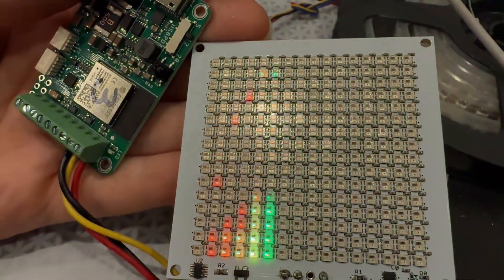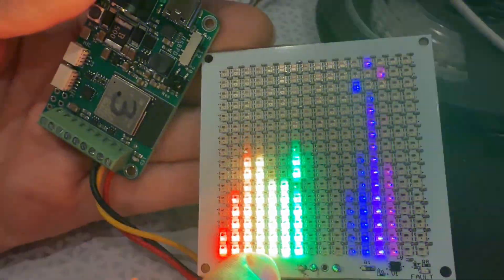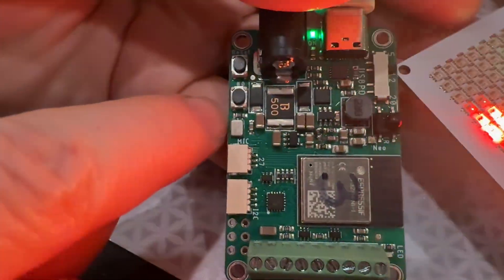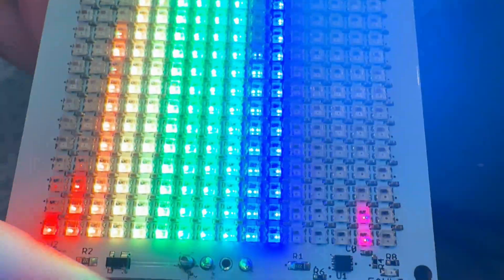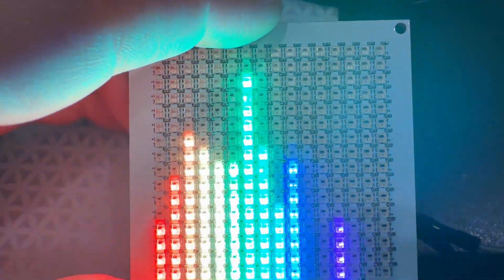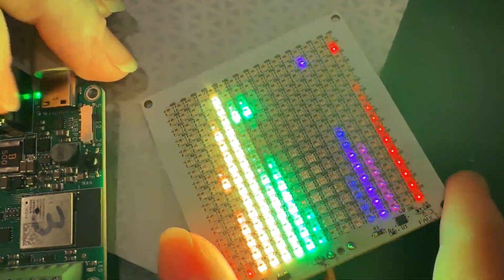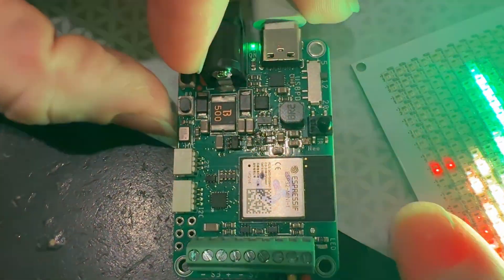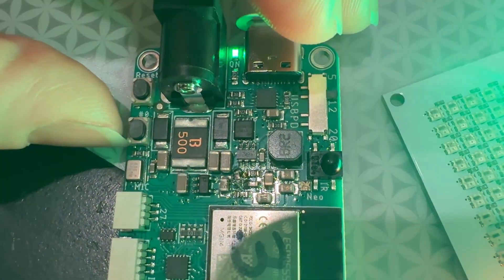MOAR Sparkle Motion testing - built-in I2S mic 🎤📊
We're rounding the corner with testing our Sparkle Motion WLED-compatible board. We're doing the audio-reactive test with the built-in I2S microphone this time. This digital mic will give great audio quality without needing any extra work. If you want an external mic wired far away, there are GPIOs exposed that you can solder to for another I2S connection - ESP32 lets you use any pins, which is nice! this demo is a graphical equalizer that makes verification easy! All we have left is to test the IR remote and fuse, and we're good to go!